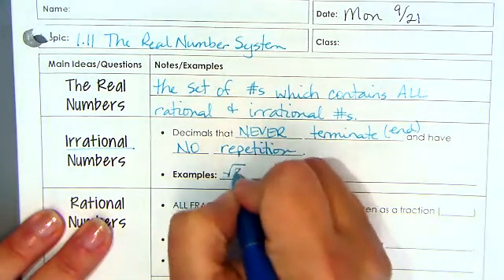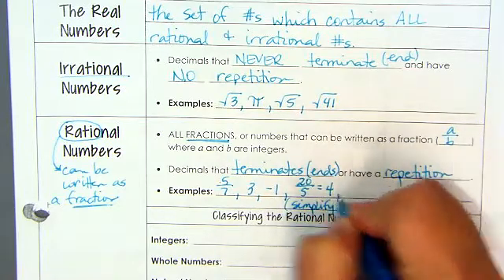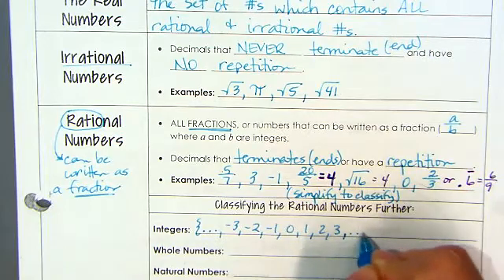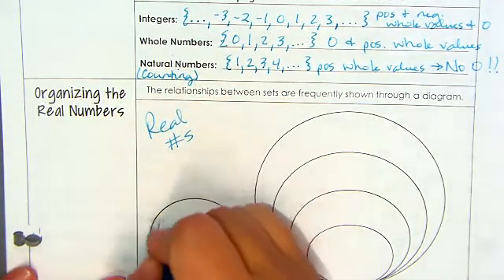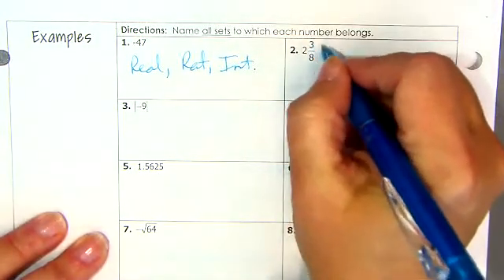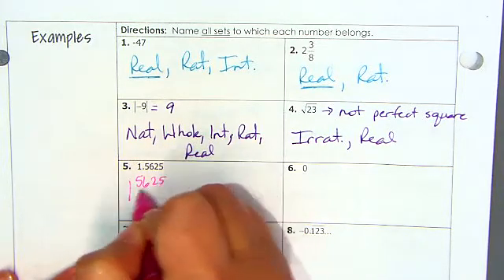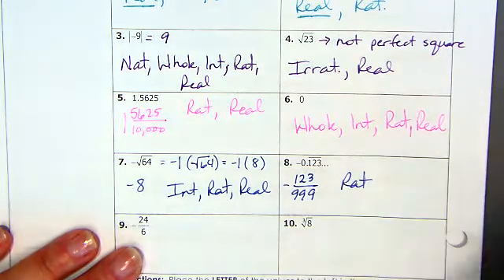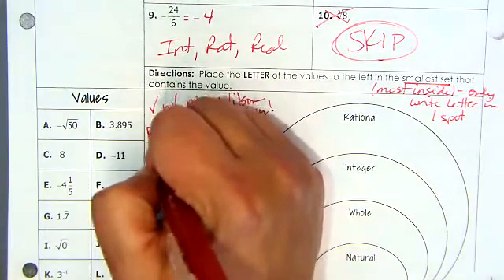PA 1.11 Lesson Video: The Real Number System